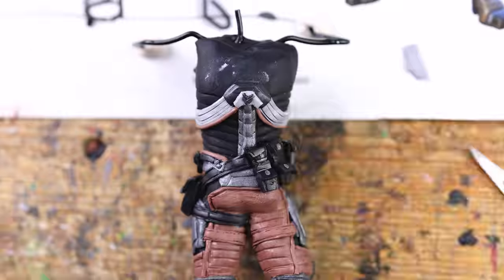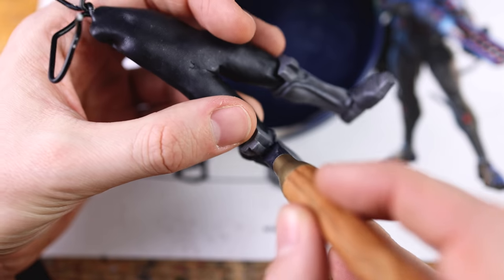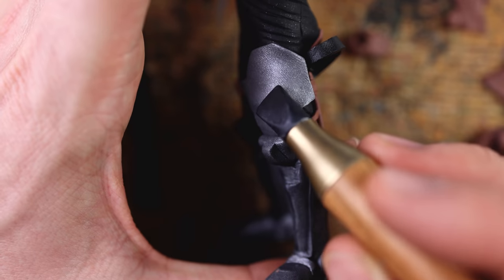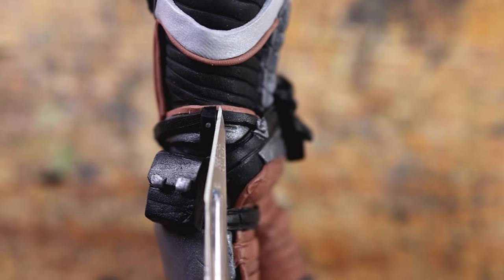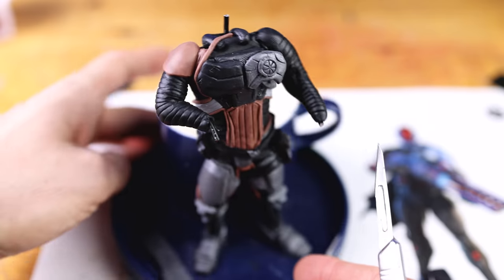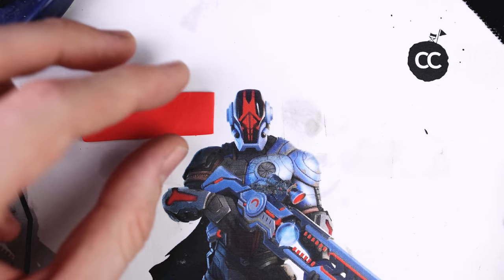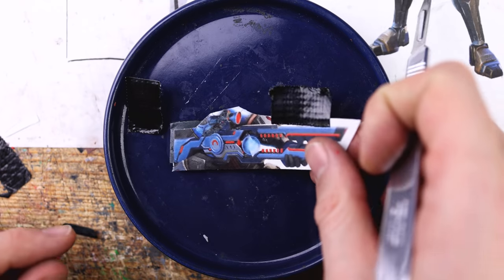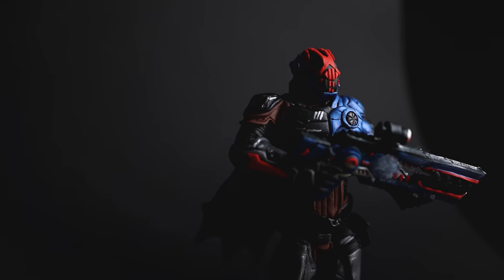Creating THE FOUNDATION Skin with polymer clay – Fortnite Chapter 3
This is the most detailed Skin I have ever done from Fortnite: We are creating the Foundation skin, The Rock's appearance in Fortnite Chapter 3. Hope you enjoy the video, check out the Set to create your own Foundation Skin: